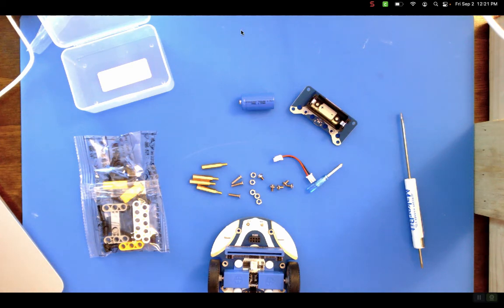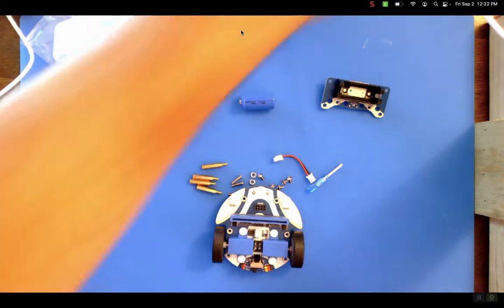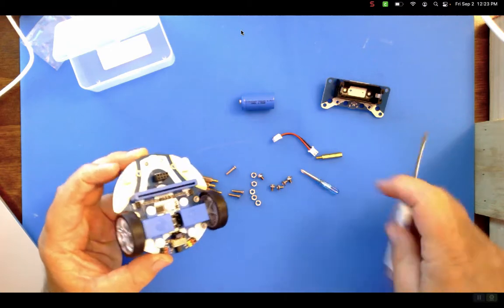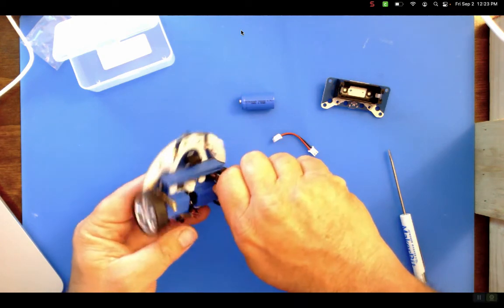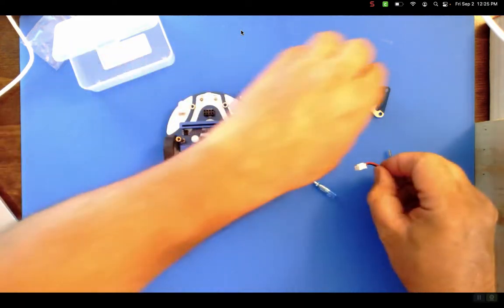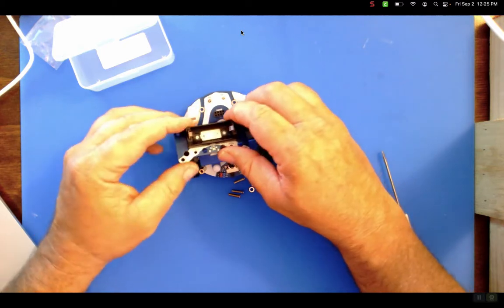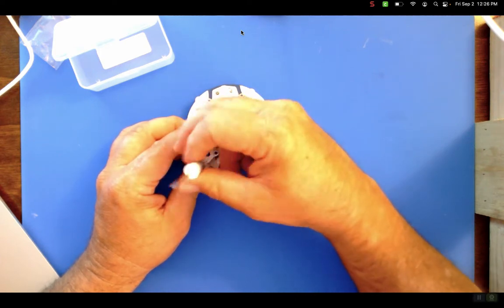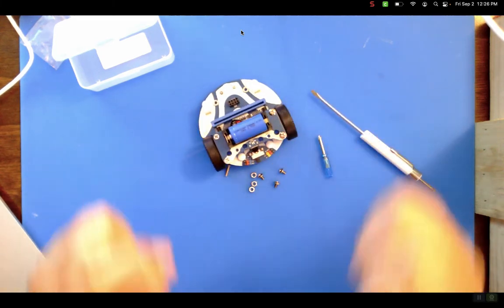CuteBotLiBattery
adding the Li battery pack to the Elecfreaks Cutebot